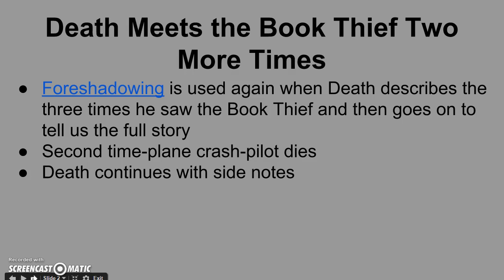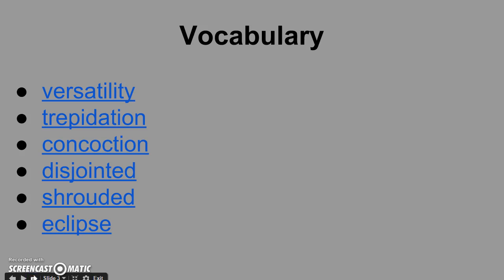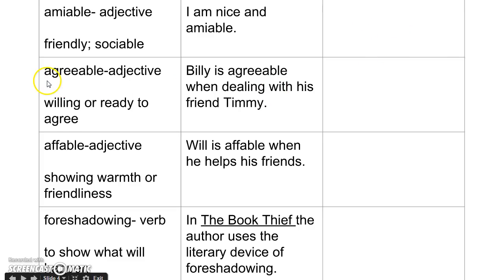8/18/15 The Book Thief Pages 9-15